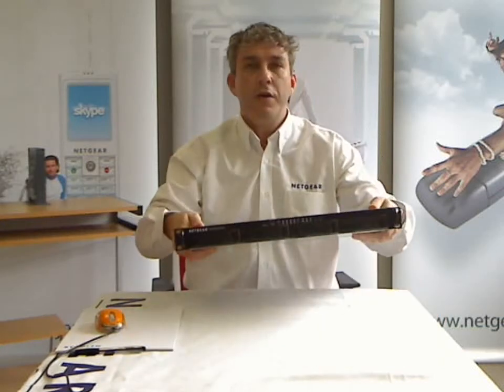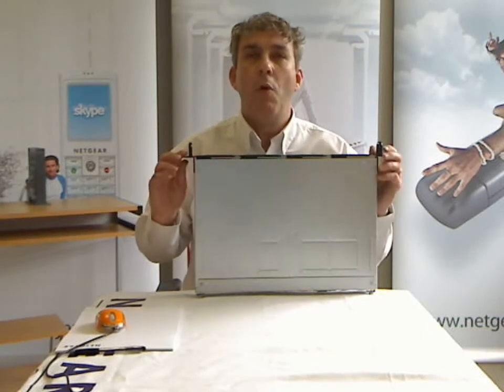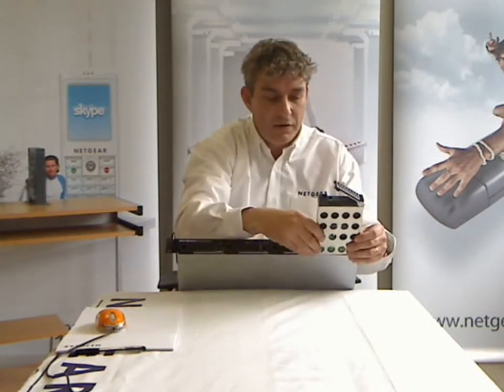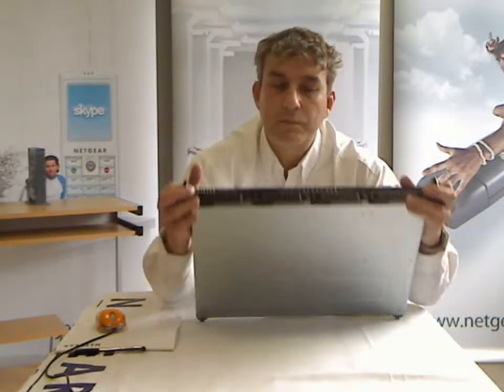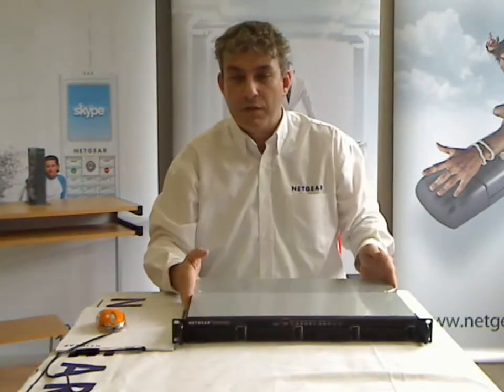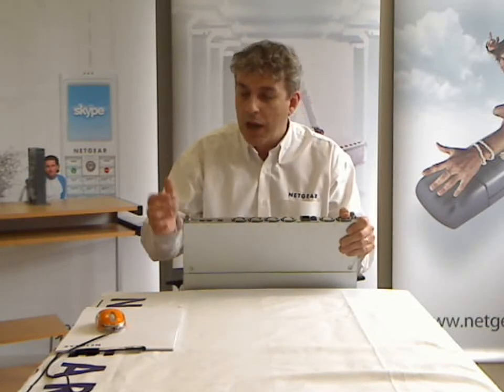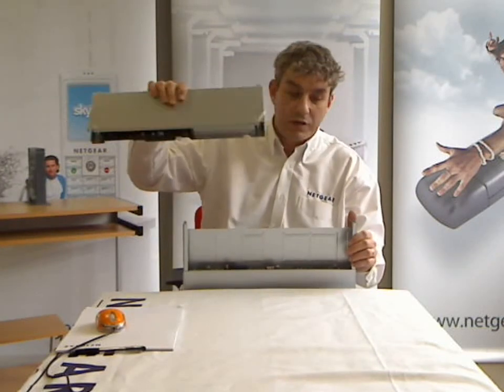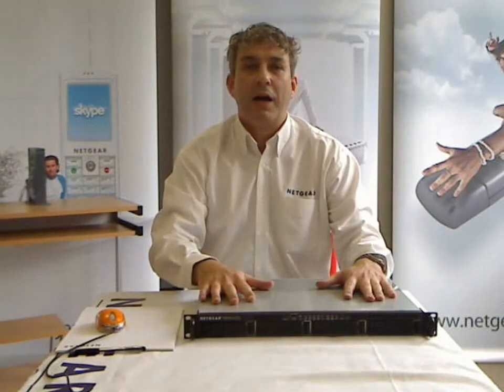Introduction to NETGEAR ReadyNAS 2100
An introduction to the new ReadyNAS 2100 4-bay rack mount Unified Storage.